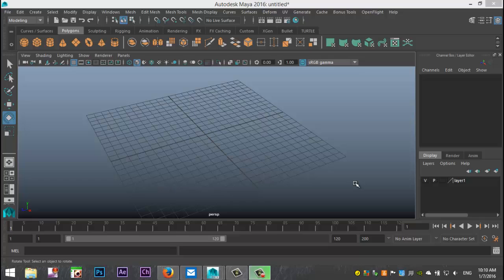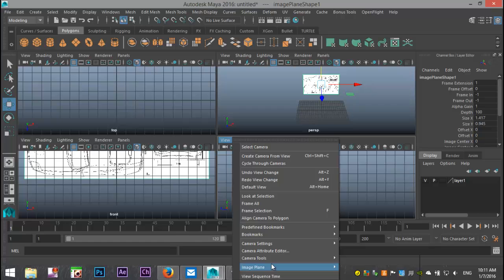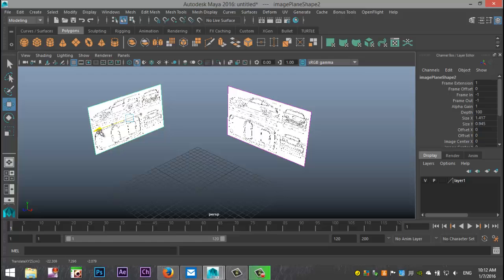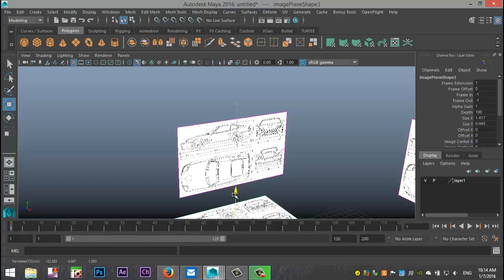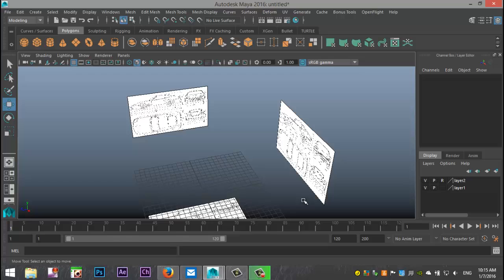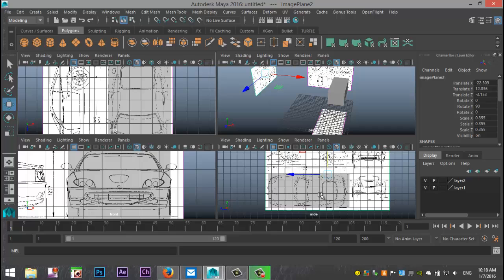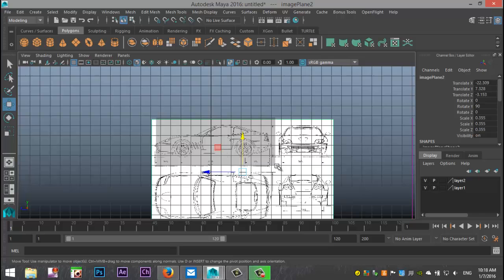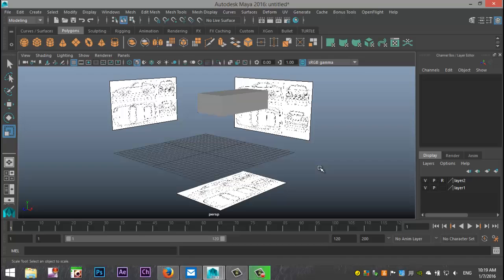Maya 2016 tutorial : How to load, position and use reference images for modeling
In this short Maya 2016 tutorial I will explain how to load, position and use reference images for modeling in Maya